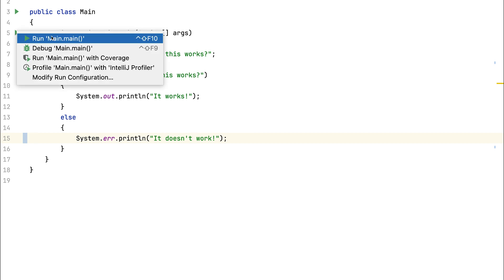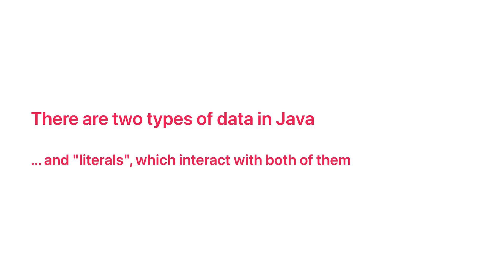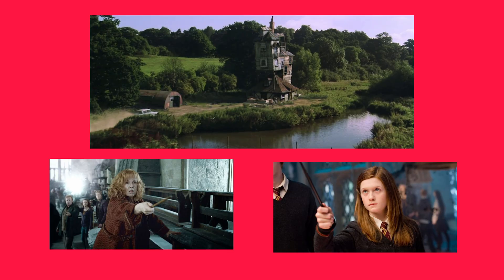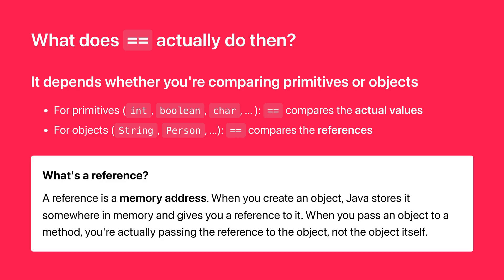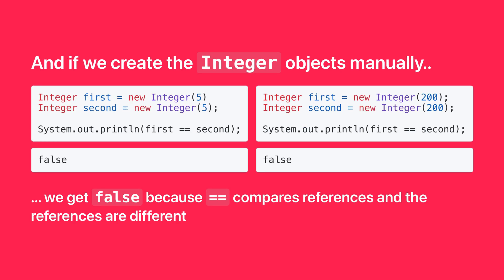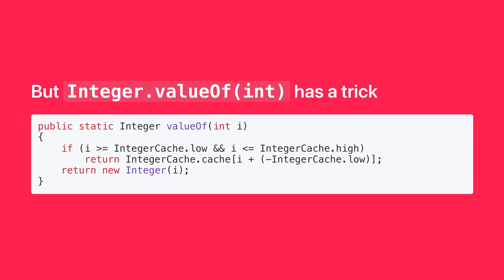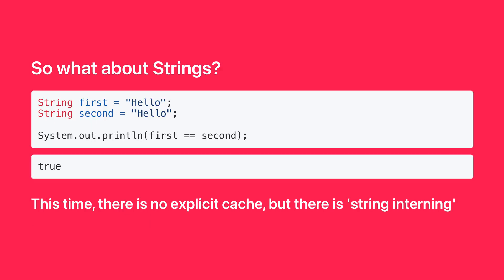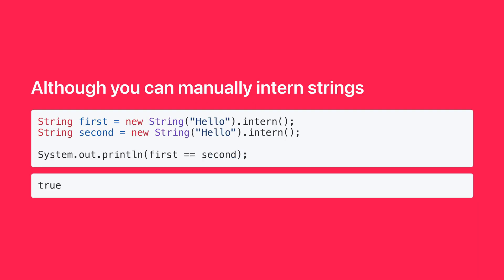The truth about equals in Java is actually pretty weird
Why do you have to use equals with String instead of == in Java?